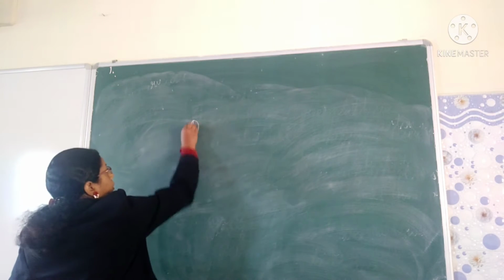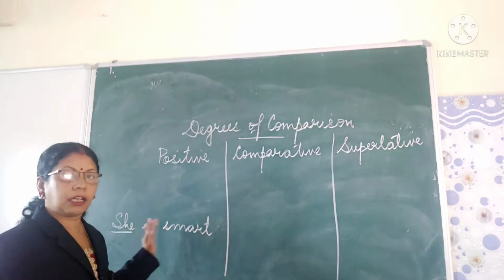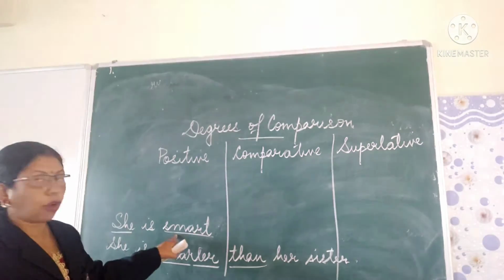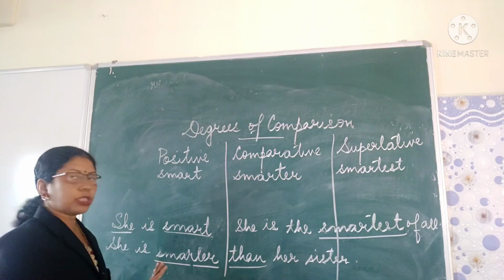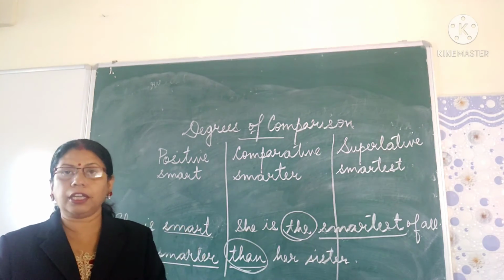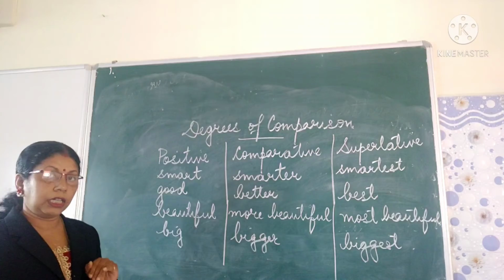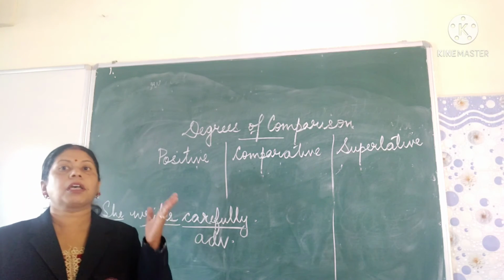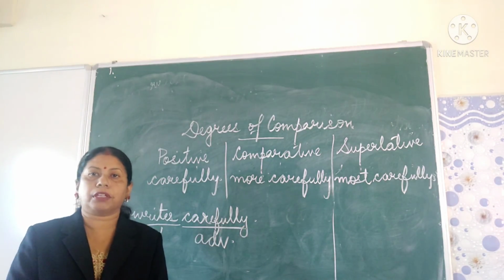Rila ma'am, Degrees of Comparison